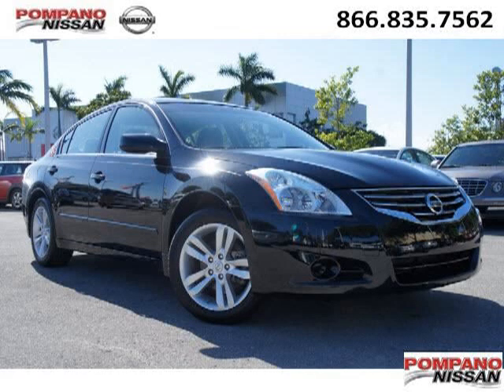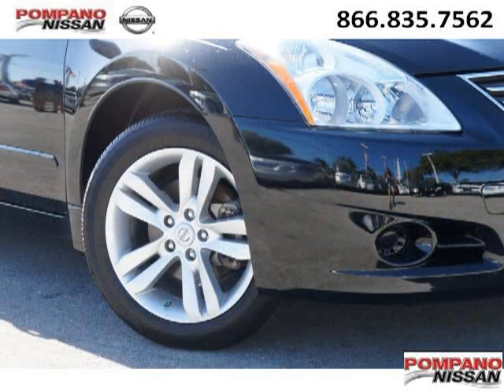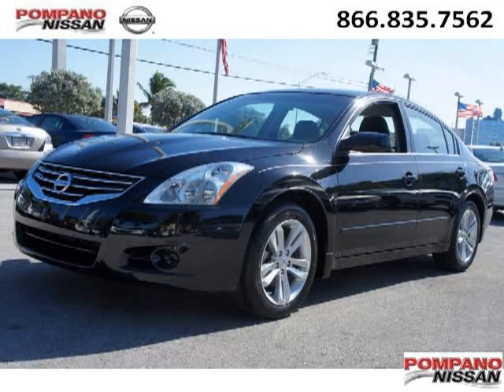Used 2012 Nissan Altima Coral Springs FL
2012 Nissan Altima null; 4 Cyl., Cont. Variable Trans., Black; Mileage: 3683;